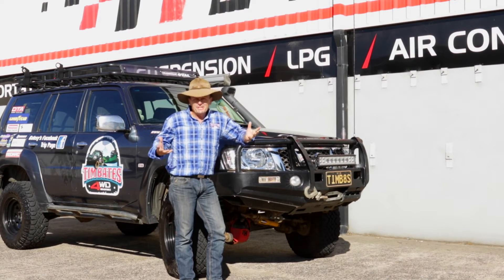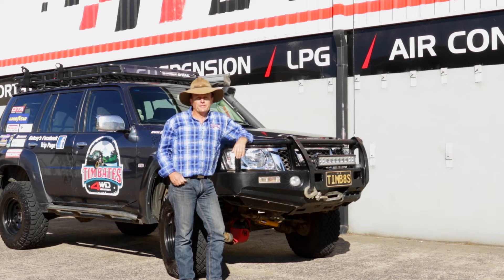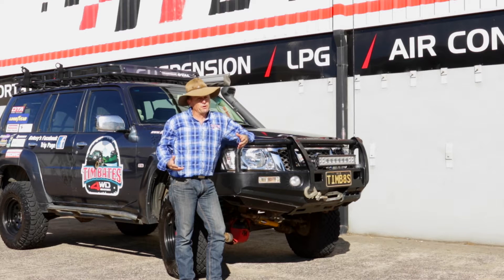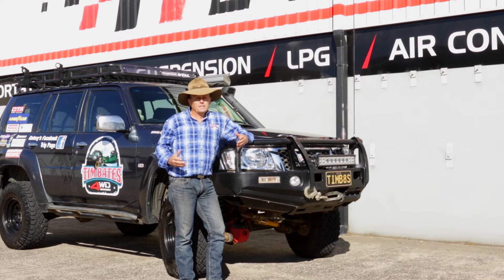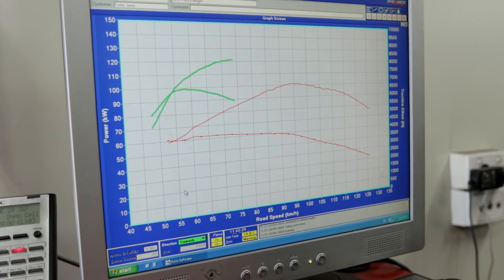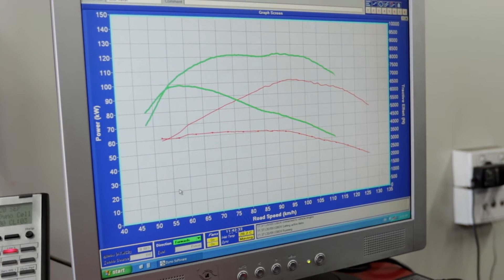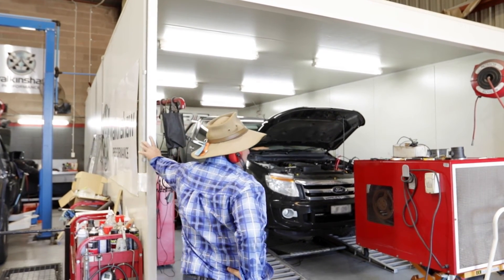Diesel Tuning - ( Everything Is Explained )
Performance diesel tuning explained by Diesel Tune Australia to find out more about what they do and how they do it.
For more information of performance tunes from Diesel Tune Australia, click on the attached playlist link.